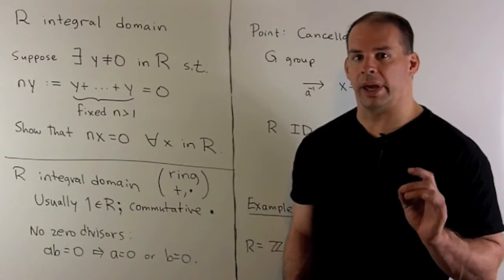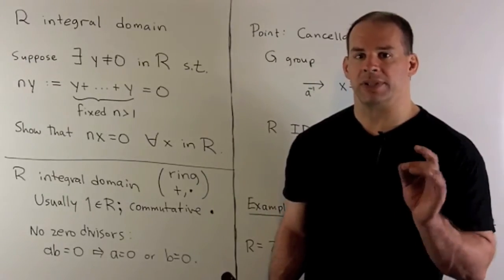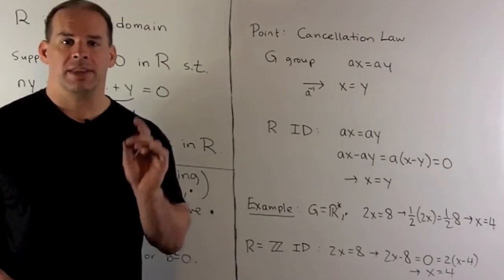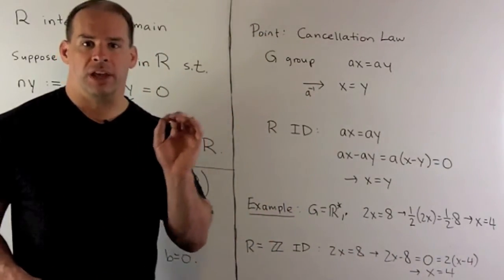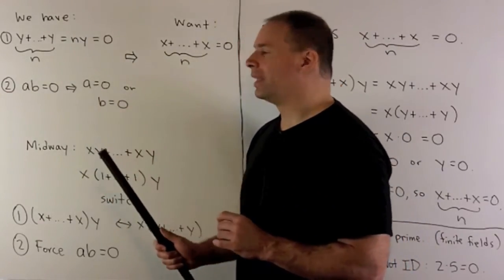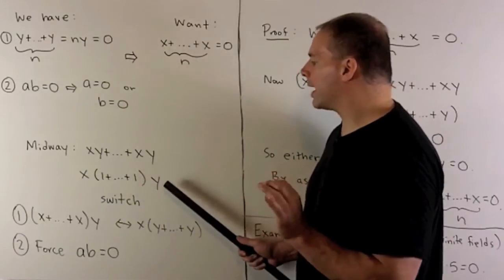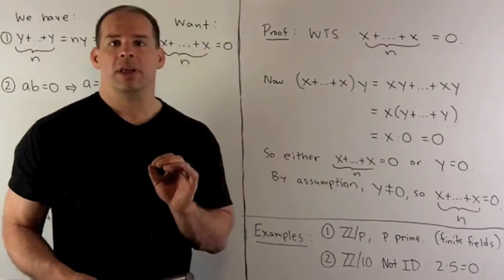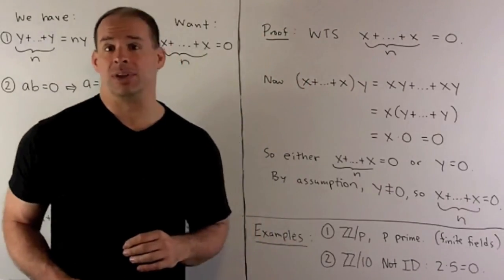RNT1.2.1. Example of Integral Domain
Abstract Algebra:  Let R be an integral domain. Suppose there exists a y in R such that y + ... + y (n times) = 0.  Show that x + ... + x (n times) = 0 for all x in R.